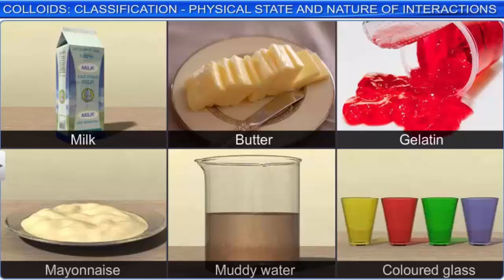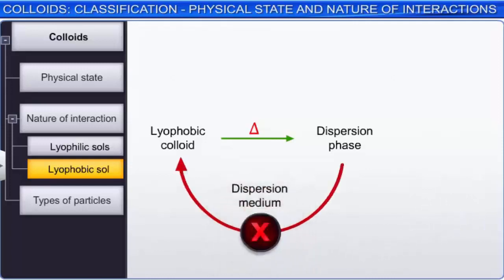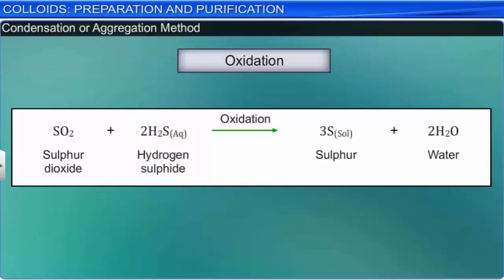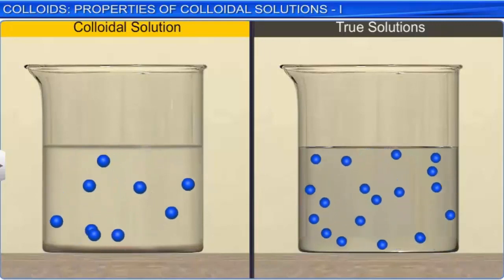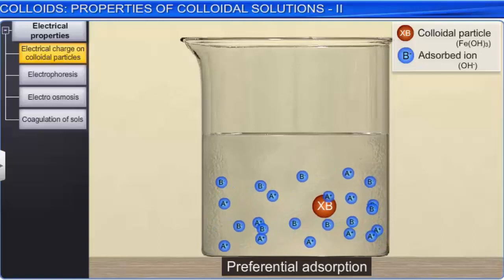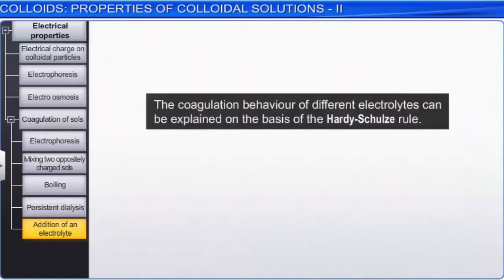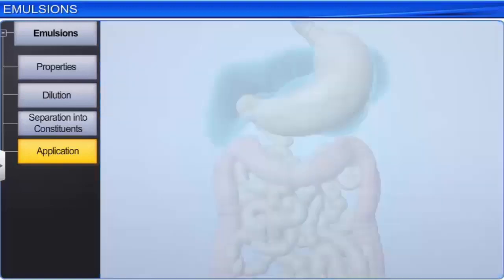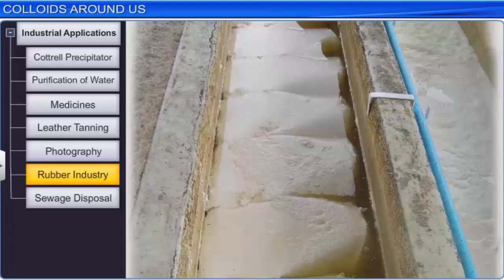CBSE GRADE XII CHEMISTRY CHAPTER 05 SURFACE CHEMISTRY - PART 2